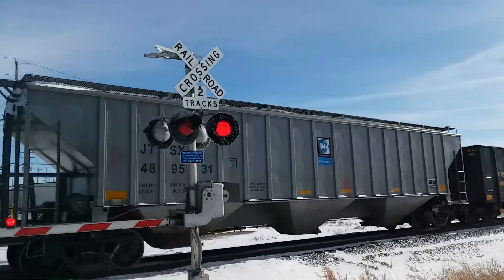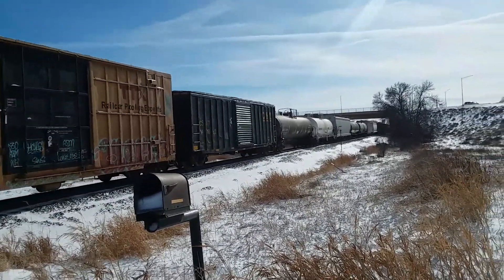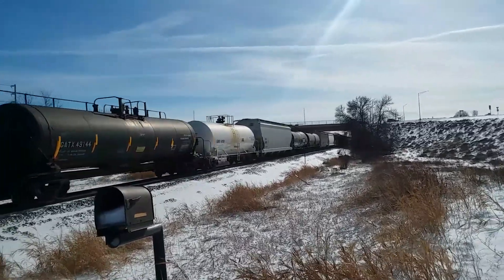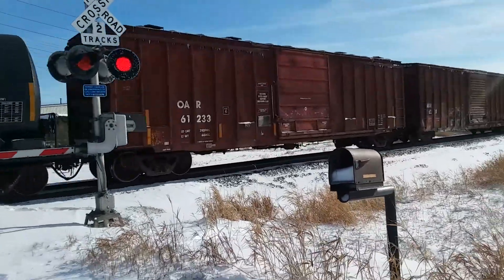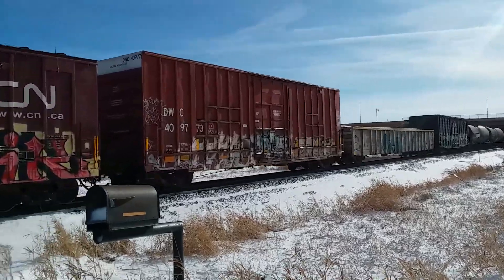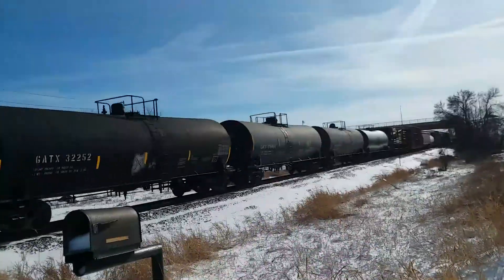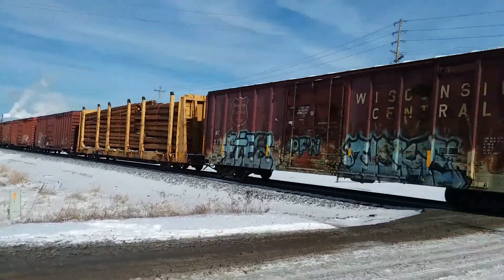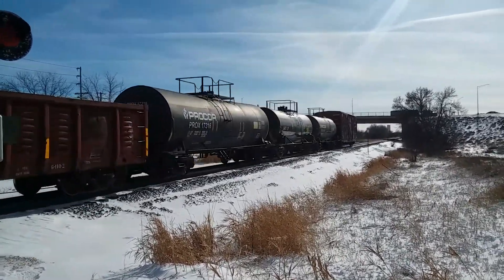BNSF train Neenah wi 2018